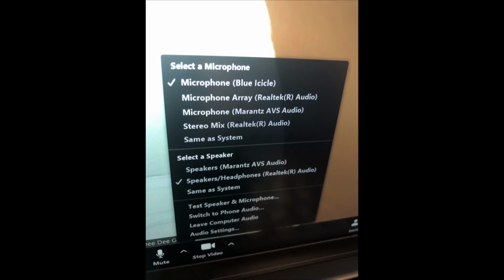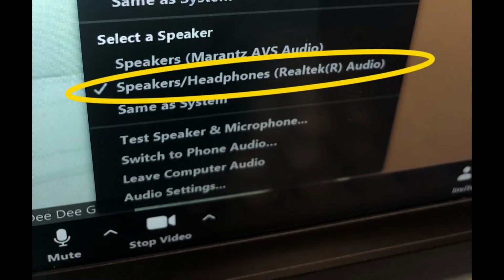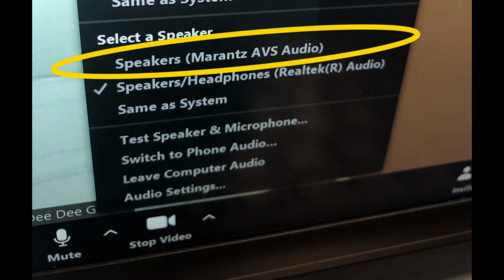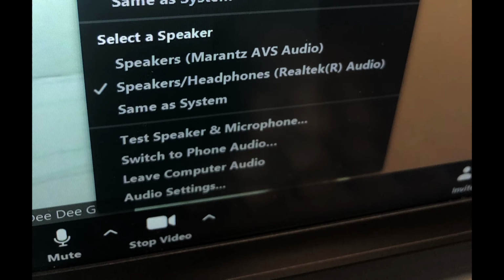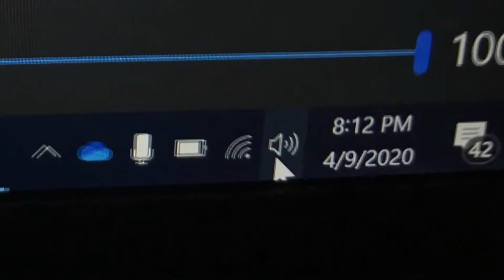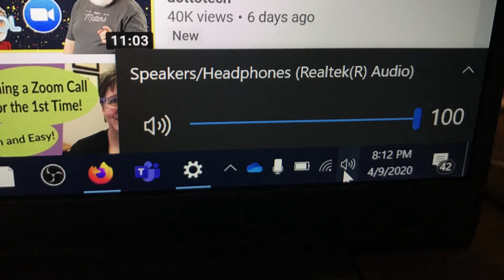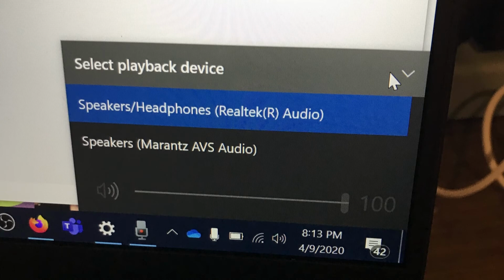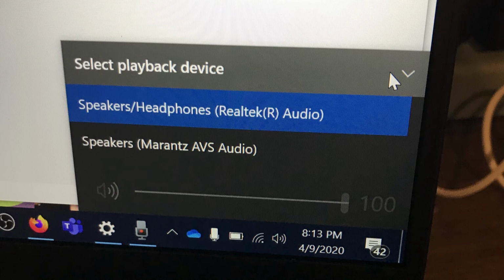TUTORIAL: Fixing Marantz Turret and AVS Audio Playback Issues